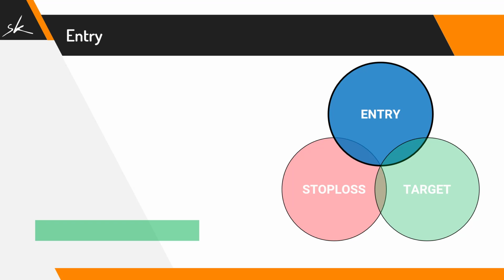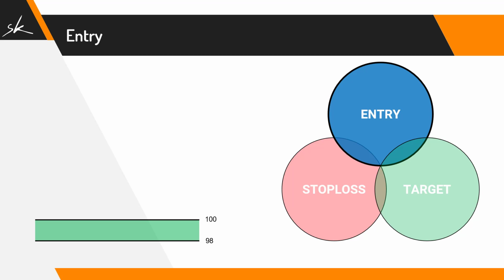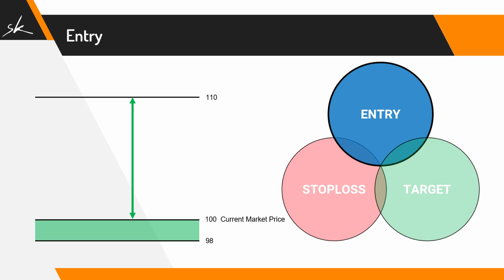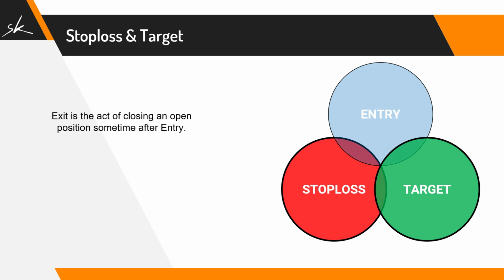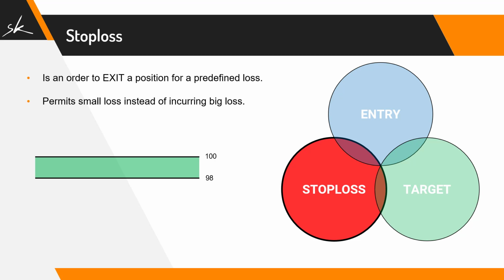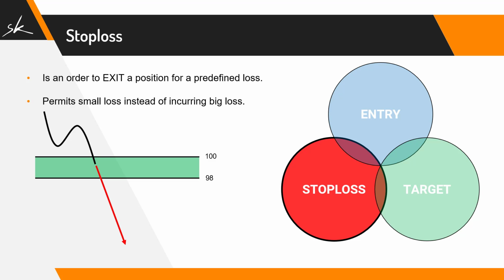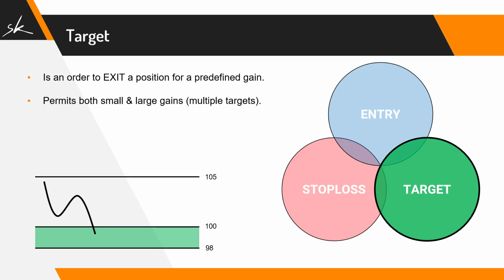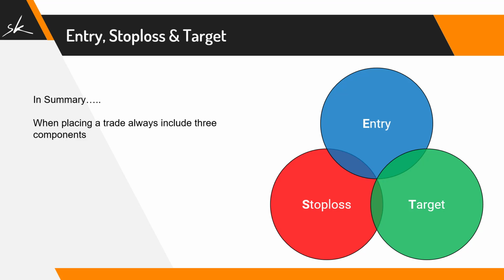What is Entry, Stop Loss and Target - Lesson 5